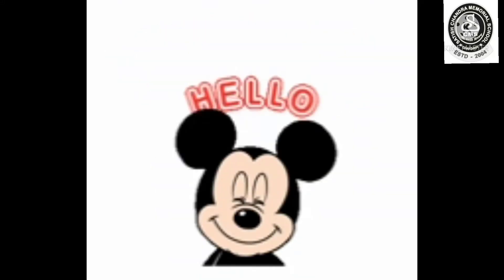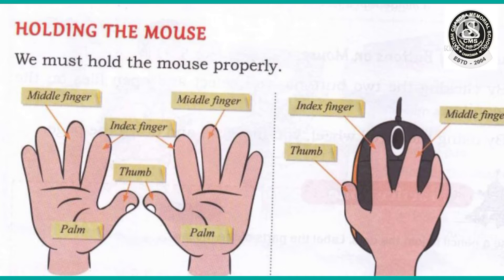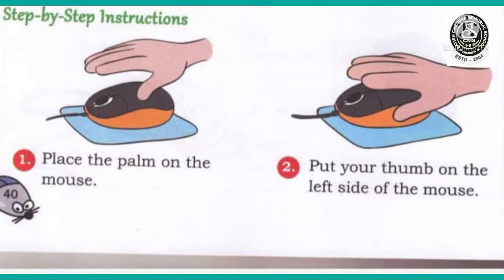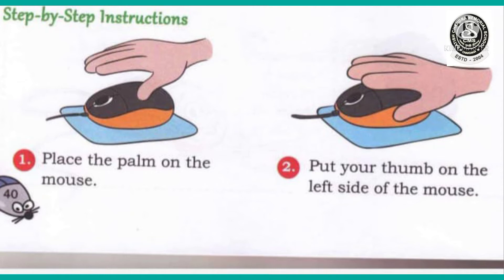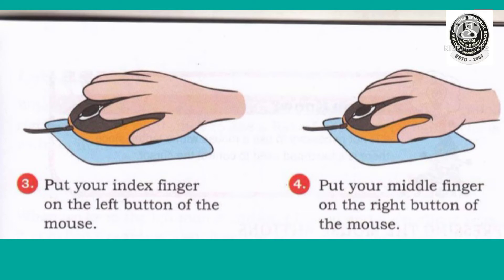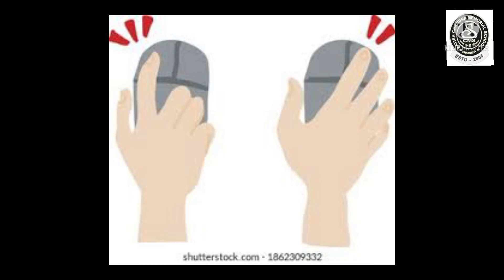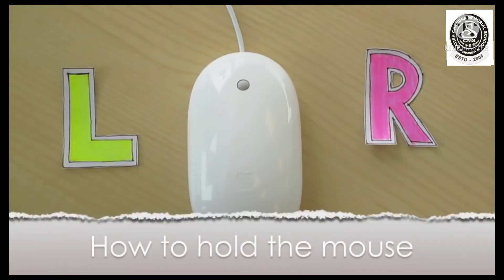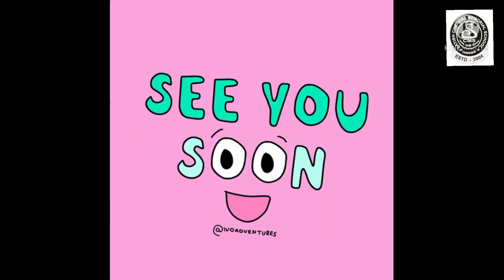Computer 🖥: Online class#ch- 5- How to hold a mouse properly # skill development